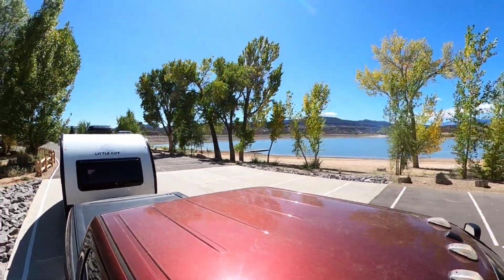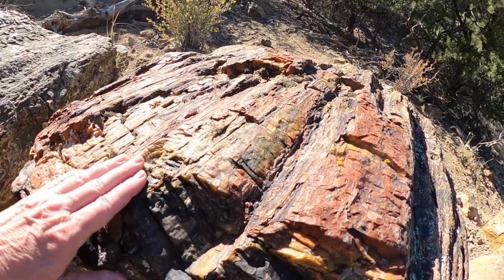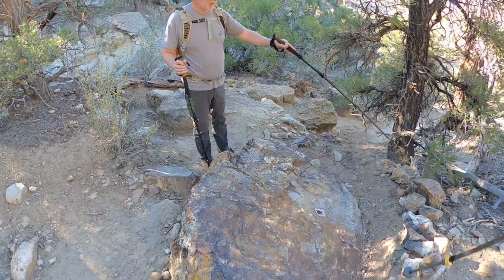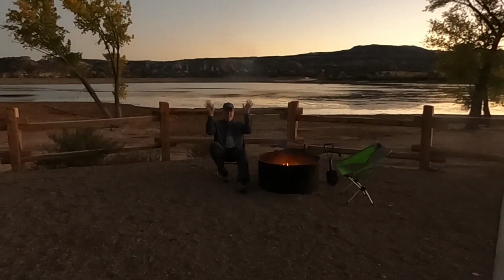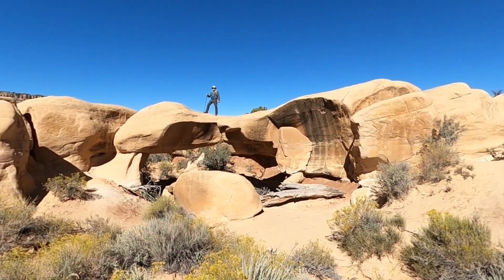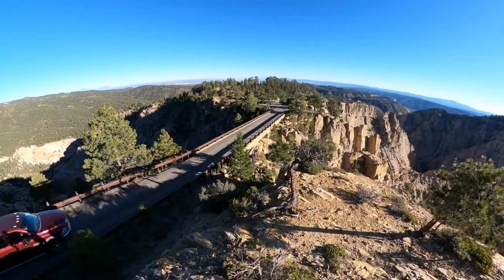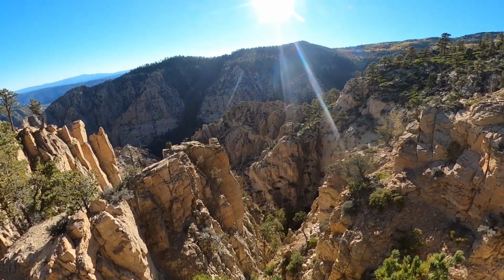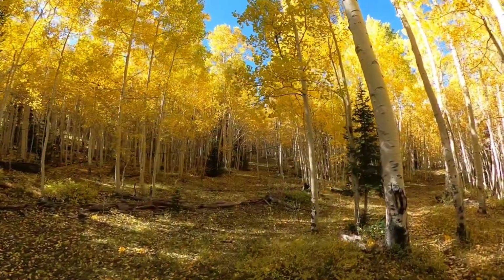Escalante Petrified Forest State Park in our Little Guy Max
We visited Escalante Petrified Forest in our Little Guy Max.  We had a side trip to the Devils Garden.

 Chris & Christy

by John Houlihan
through Power Director